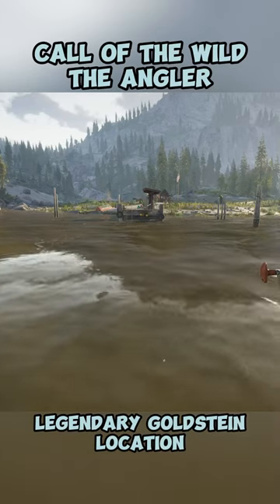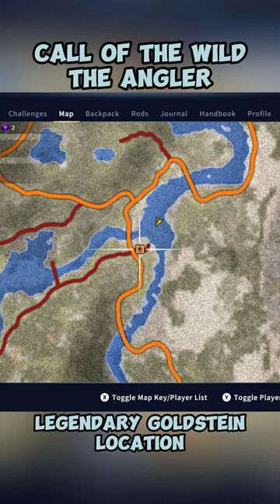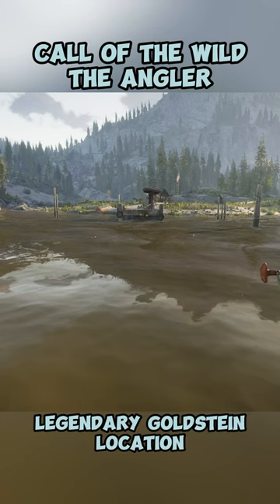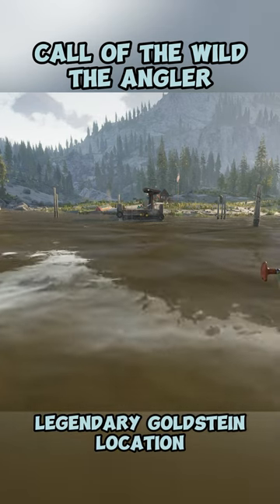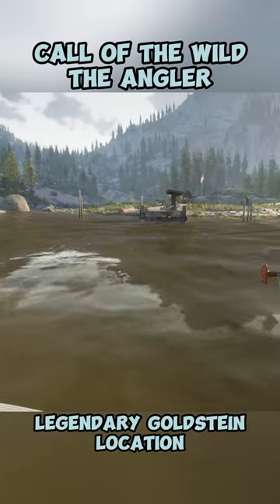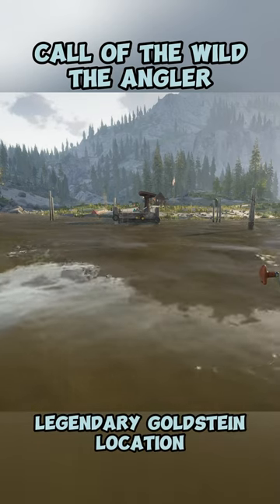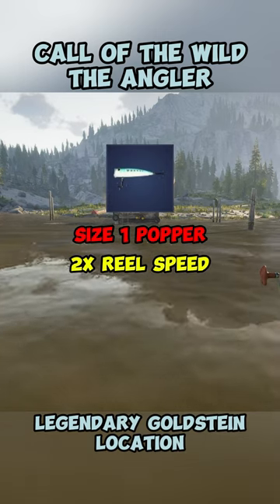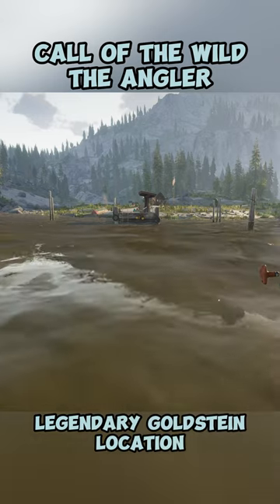How To Catch Legendary Goldstein | Call of the Wild The Angler